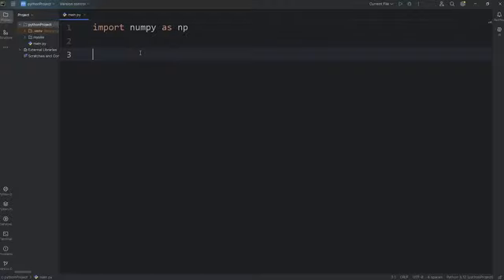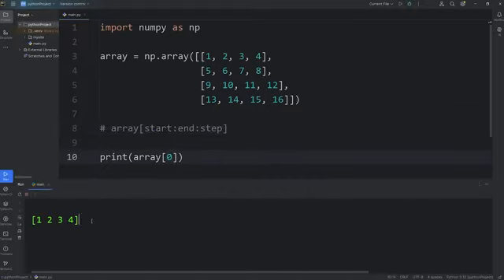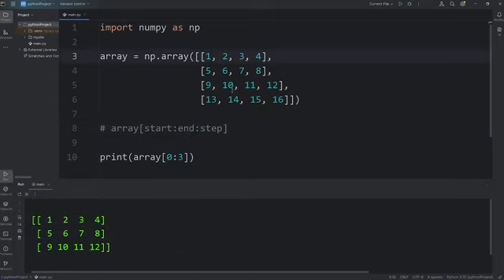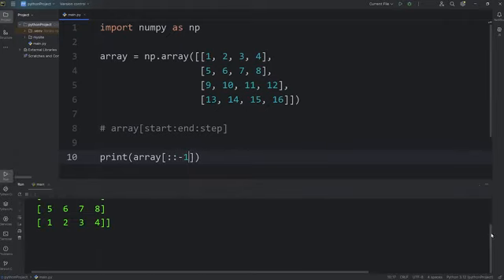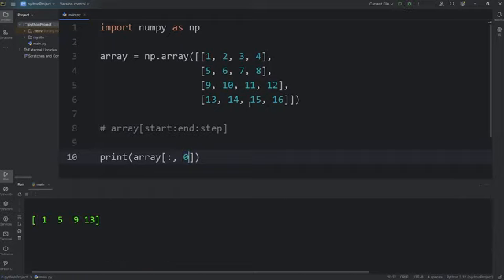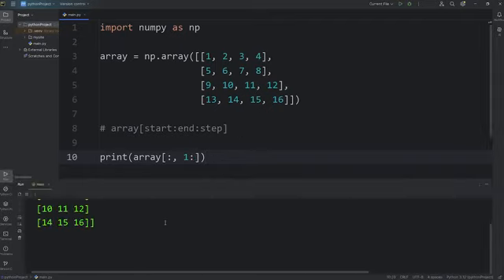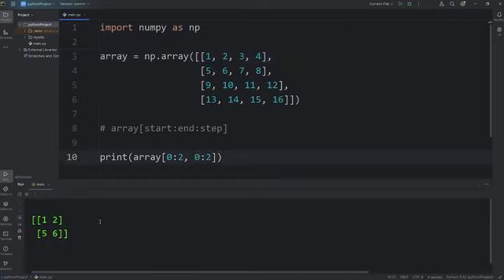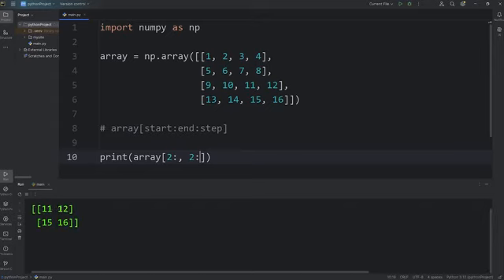Slicing in NumPy is EASY!